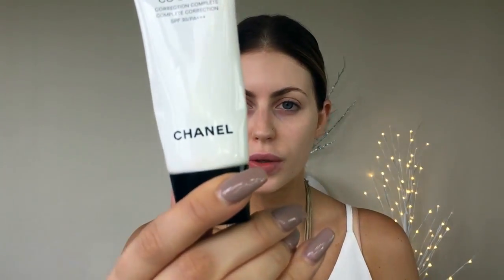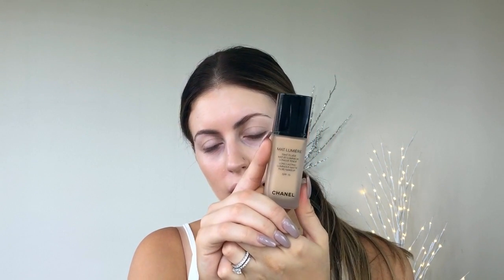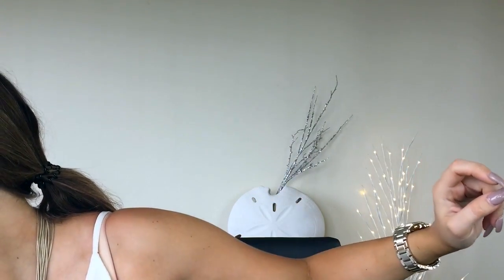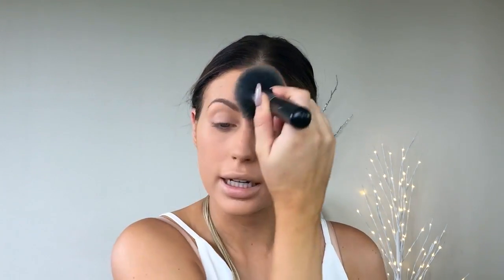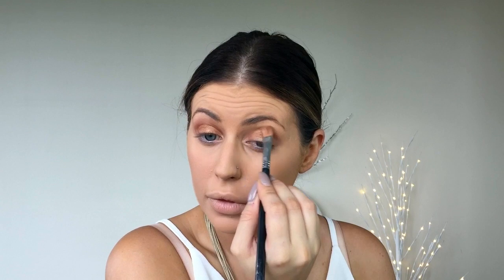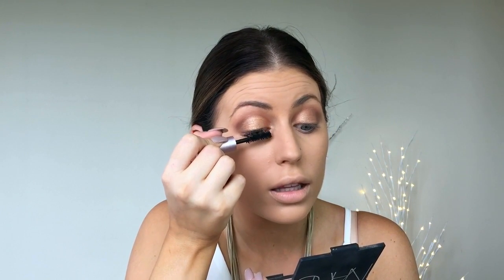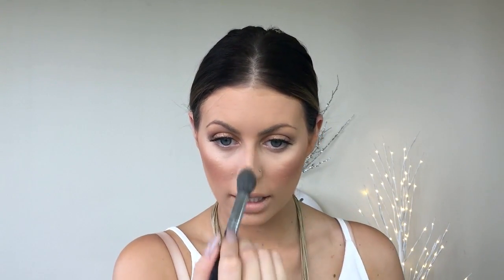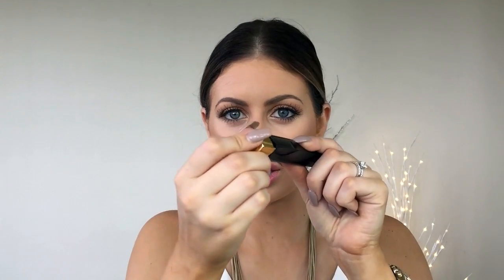HIGH END MAKEUP Tutorial - using Chanel products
FACE:

Chanel CC Cream

Chanel Mat Lumiere Foundation in 40 Beige

Chanel Compact Powder

Chanel Powder Tub/with kabuki brush

Chanel Blush- Brum D'or and 82 Reflex

Anastasia Beverly Hills Highlighter in So Hollywood

EYES:

Sigma Eyeshadow prep in Unveil

Marc Jacobs Eyeshadow Palette in The Glam

Model Rock Lashes in W376

LIPS:

Chanel Lipstick in Seduistante

Chanel Rouge Allure Lipgloss in Sensible